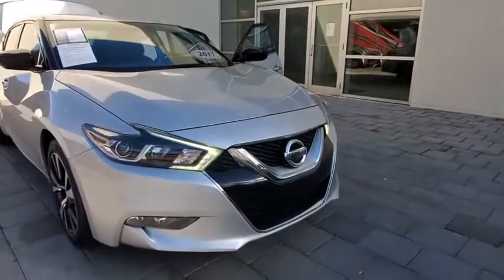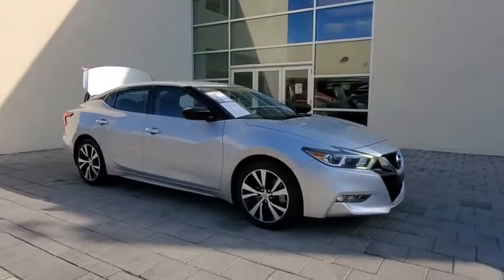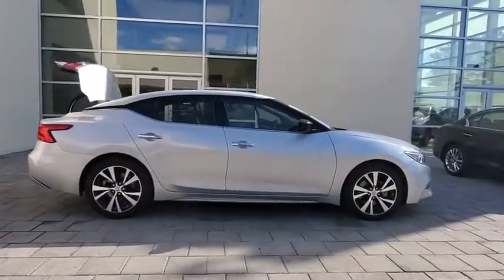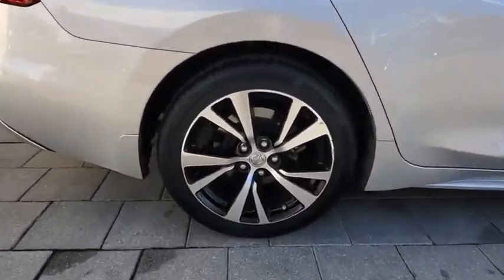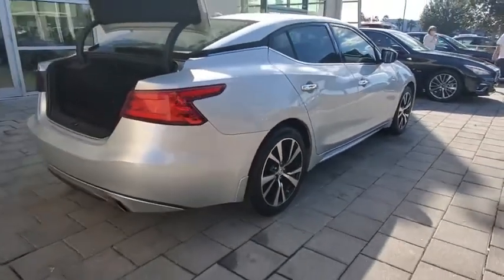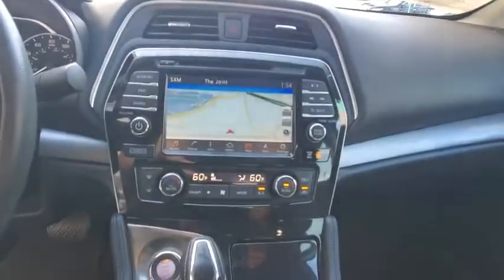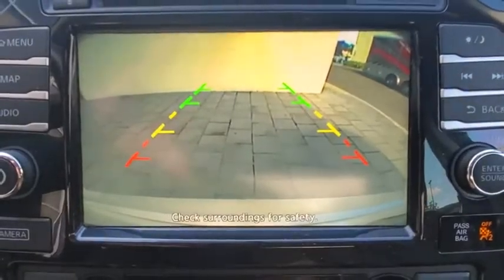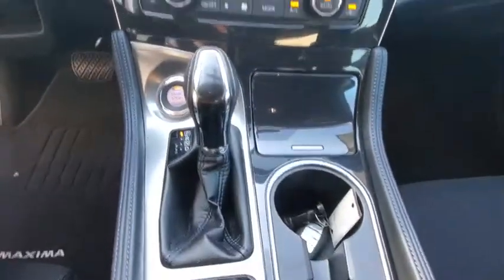2017 Nissan Maxima Orlando, Winter park, Clermont, Merritt Island, Tampa, FL U450986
Used 2017 Nissan Maxima available in Orlando, Florida at Orlando Infiniti

Orlando Infiniti
4237 Millenia Blvd

PRICED TO MOVE $1,300 below Kelley Blue Book!, FUEL EFFICIENT 30 MPG Hwy/21 MPG City! Clean, CARFAX 1-Owner. Brilliant Silver exterior and Charcoal interior, S trim. Nav System, Satellite Radio, Back-Up Camera, Aluminum Wheels. SEE MORE!SILVER PLUSSilver Plus vehicles are offered as pre-reconditioned or as-is. Many Silver Plus vehicles have the balance of the manufacturer's warranty remaining and are eligible for the extended protection plans. Silver Plus vehicles come with a comprehensive CARFAX report. Silver Plus vehicles qualify for competitive financing and can help alleviate negative equity. All Vehicles are detailed at delivery. 3-Day/300 Mile Vehicle Exchange or Return Program*: See Program Information page for details.PRICED TO MOVEThis Maxima is priced $1,300 below Kelley Blue Book.KEY FEATURES INCLUDENavigation, Back-Up Camera, Satellite Radio MP3 Player, Aluminum Wheels, Keyless Entry, Steering Wheel Controls, Child Safety Locks, Electronic Stability Control, Bucket Seats. Nissan S with Brilliant Silver exterior and Charcoal interior features a V6 Cylinder Engine with 300 HP at 6400 RPM*.EXPERTS ARE SAYINGGreat Gas Mileage: 30 MPG Hwy.VISIT US TODAYAnother great deal on a Maxima at Orlando Infiniti. Central Florida and surrounding areas Infiniti dealer. Orlando Infiniti was one of the first Infiniti dealerships to open its doors in the United States back in 1989. Since then, we have consistently ranked amongst the top Infiniti dealers in the country, in both sales volume and overall customer satisfaction.Stop by and visit us at our Millenia and Sanford locations.Pricing analysis performed on 11/10/2020. Horsepower calculations based on trim engine configuration. Fuel economy calculations based on original manufacturer data for trim engine configuration. Please confirm the accuracy of the included equipment by calling us prior to purchase.